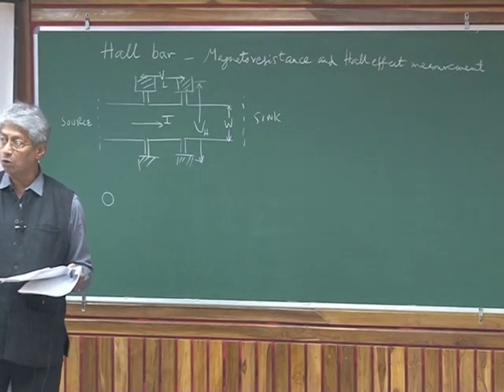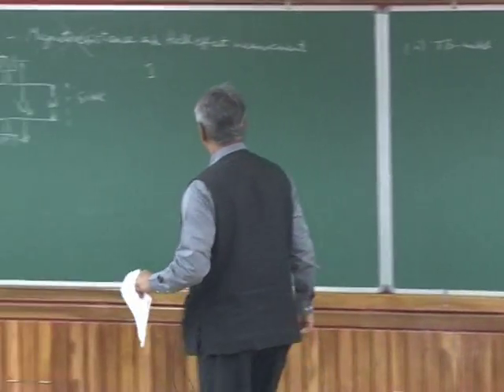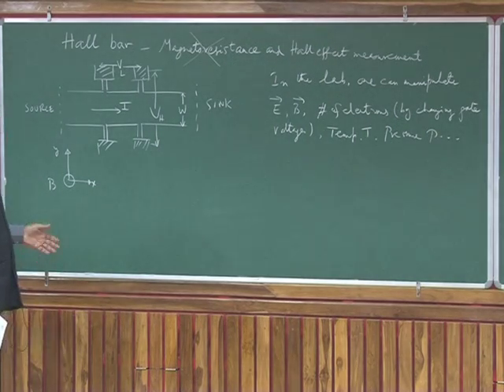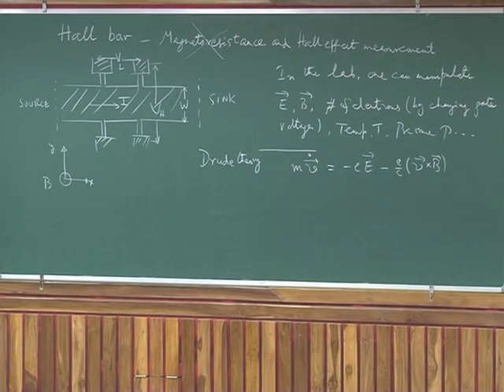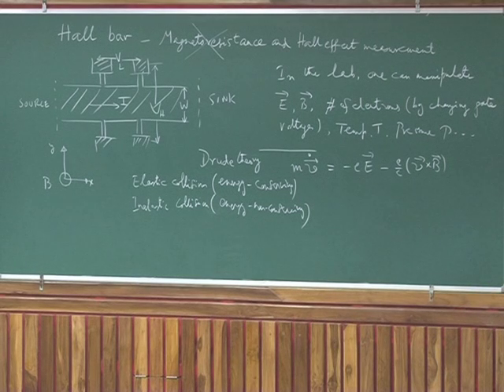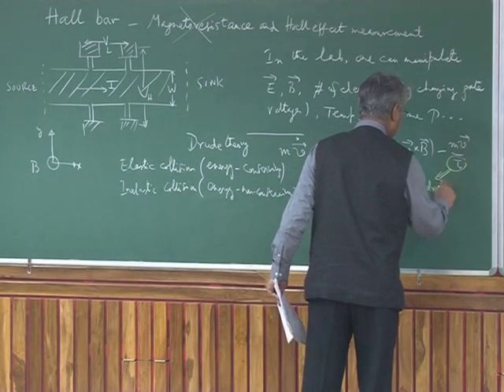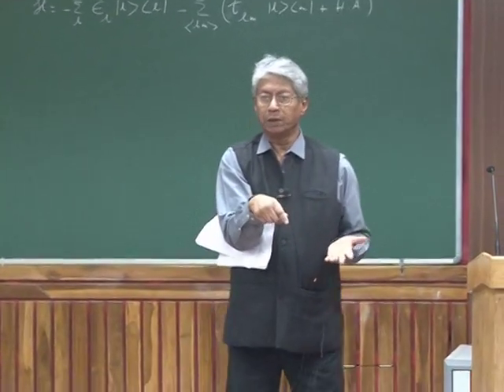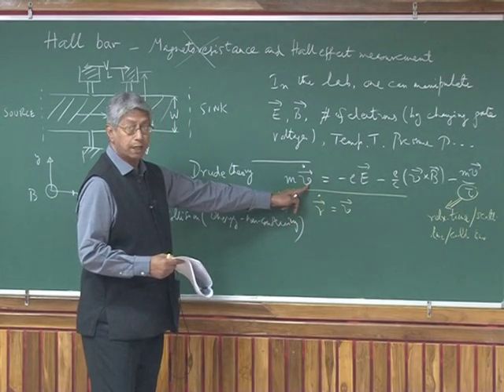Lecture series on an interdisciplinary topic of Electronic Structure and Property | Prof Sushanta D